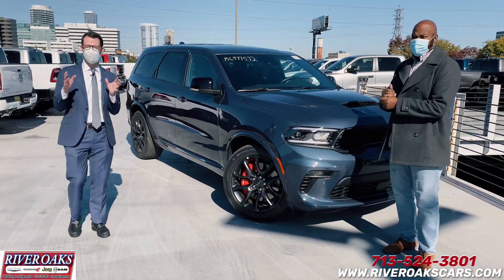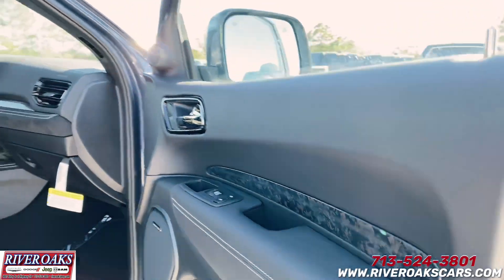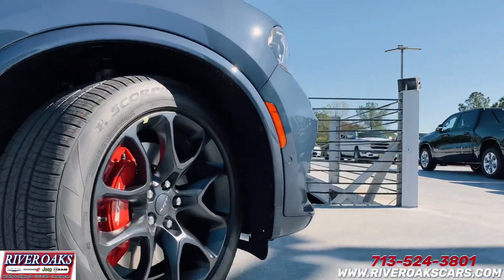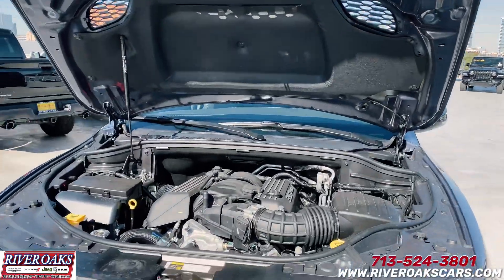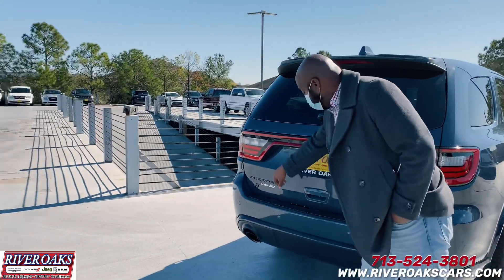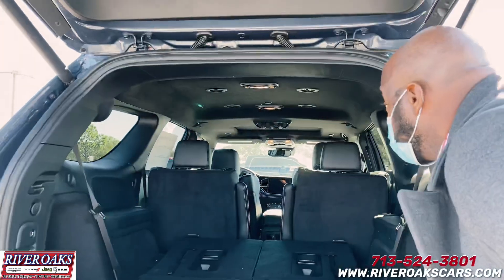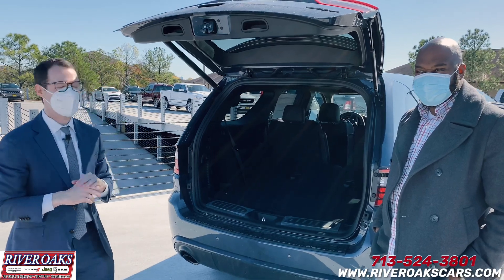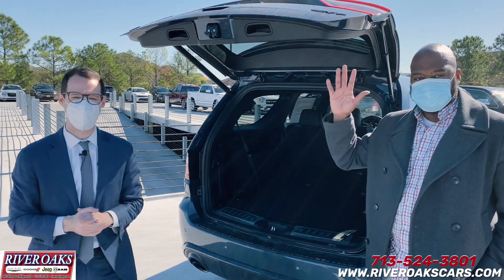Mopar Monday - 2021 Reactor Blue SRT Dodge Durango 392 w/ Youtube’N on a Budget